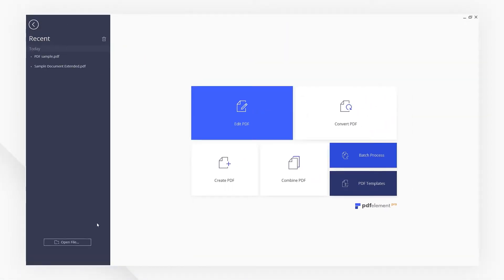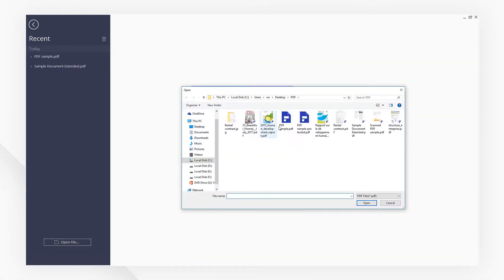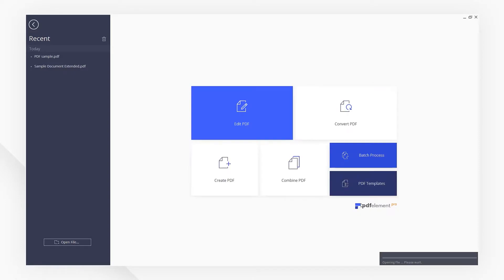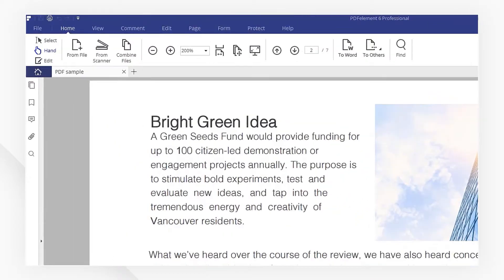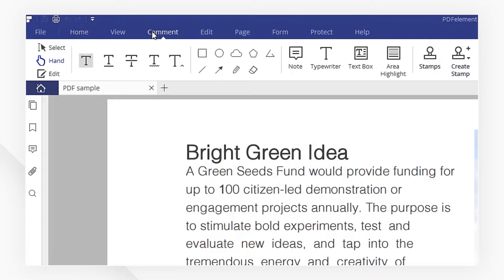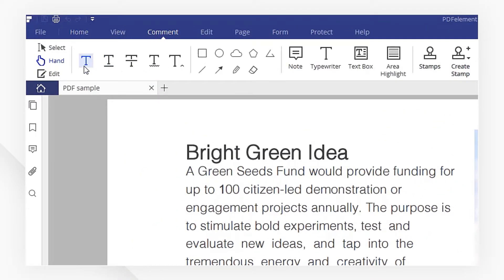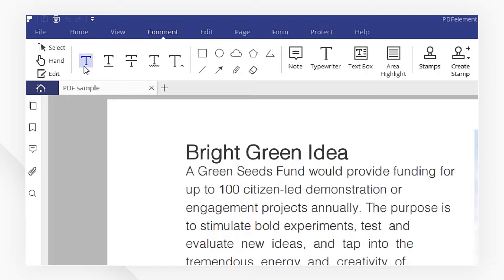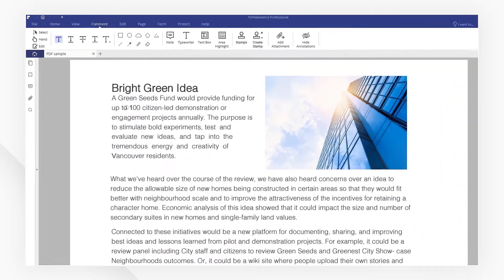Highlight PDF on Windows with PDFelement